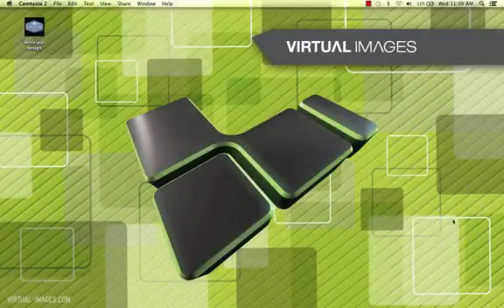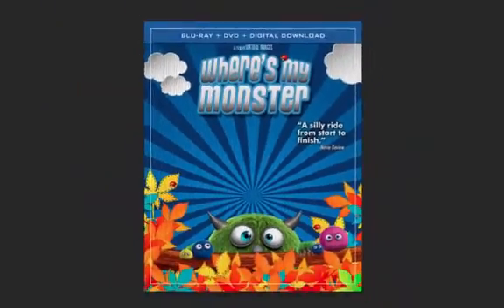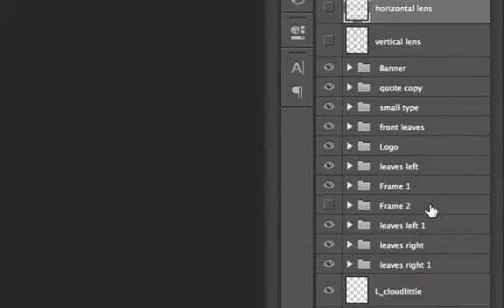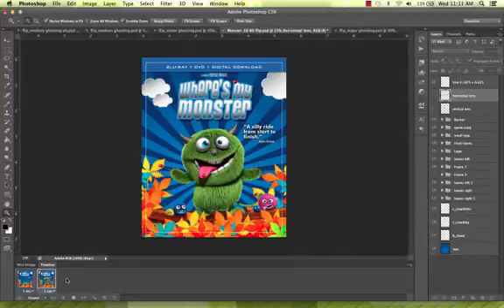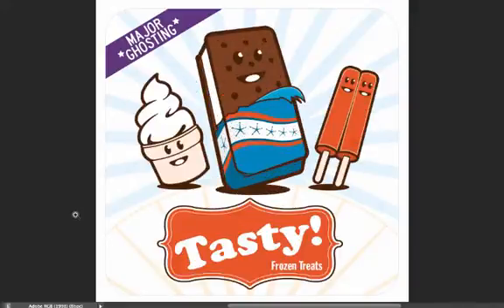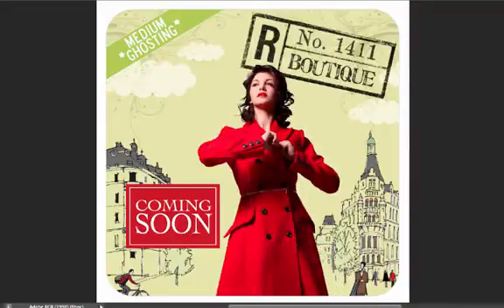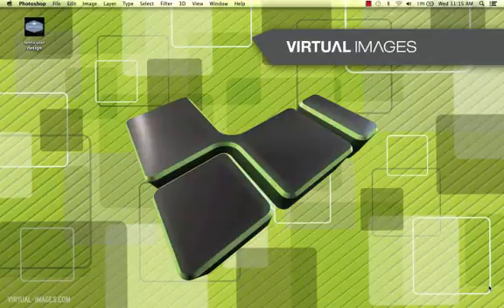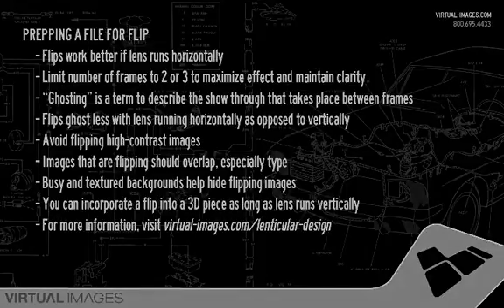Virtual Images - Lenticular File Prep for Flip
In this video I walk you through the appropriate steps in setting up a file for the Lenticular Flip effect.